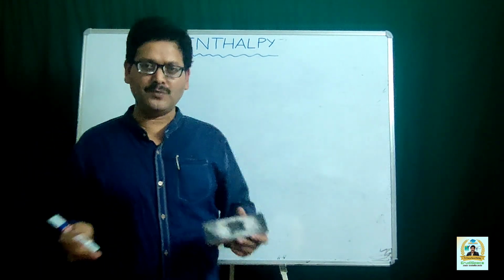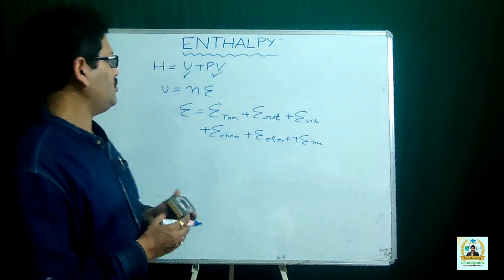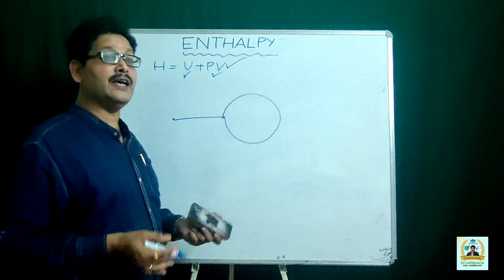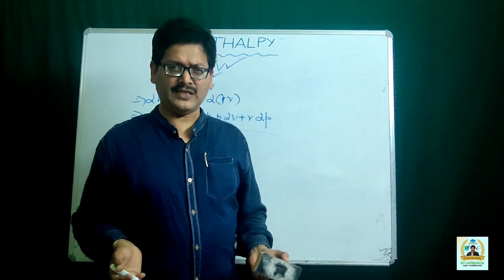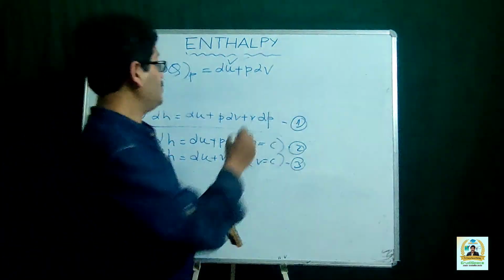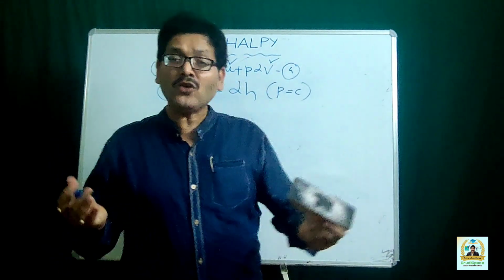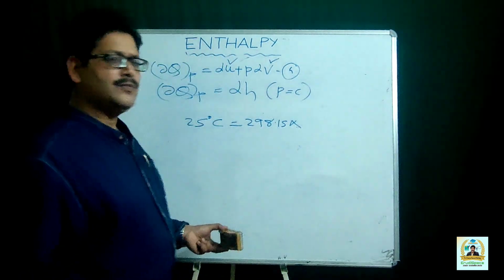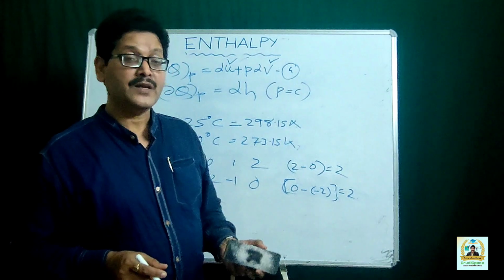Enthalpy and its relationship with Internal Energy by Dr. S D Mohanty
The video define the enthalpy and explains its relationship with internal energy. It also related enthalpy with heat addition at constant pressure. It also explains why the enthalpy is always represented as change of enthalpy.